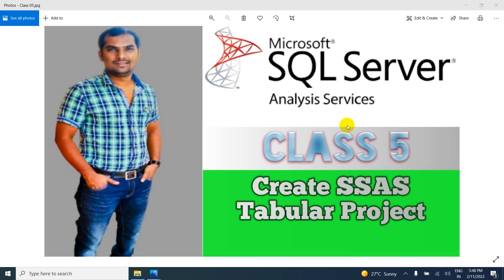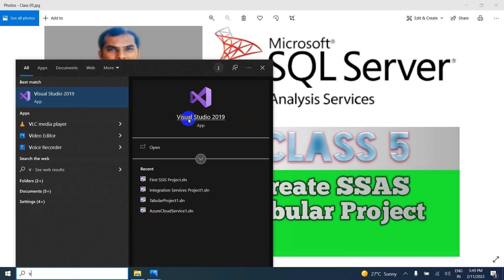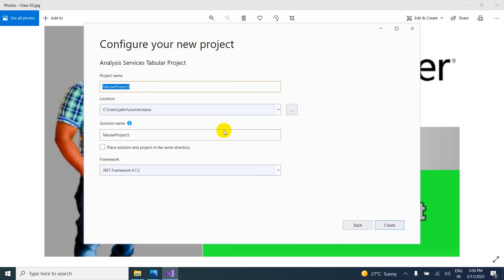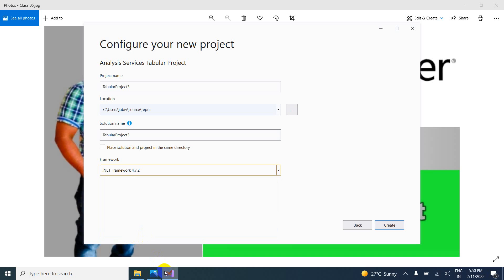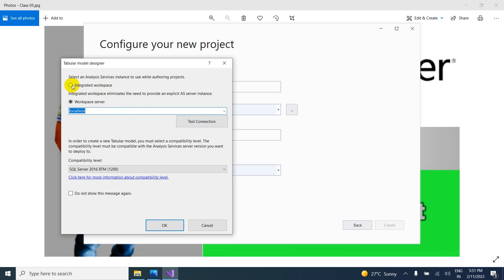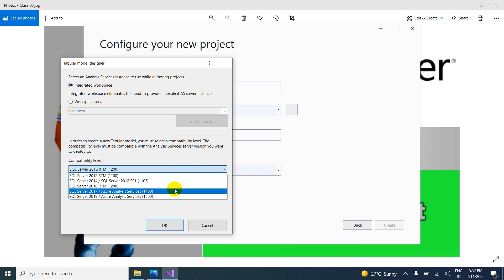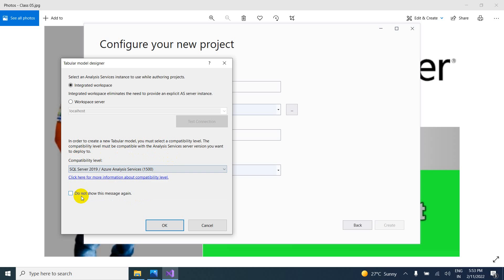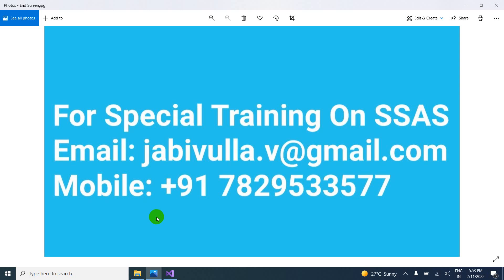How to Create Tabular/Multidimensional Project in SSAS | SSAS Real-time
In this video, we are going to learn about how to create tabular model or multidimensional model project in SSAS.